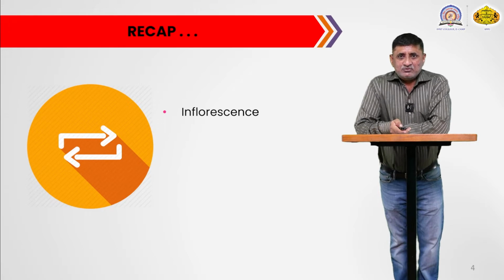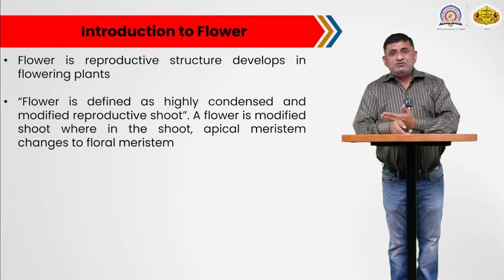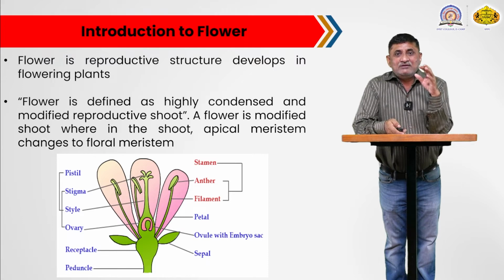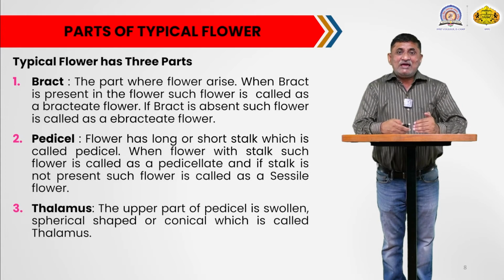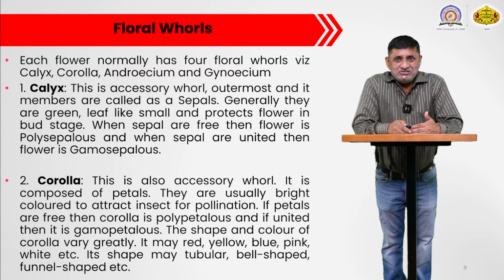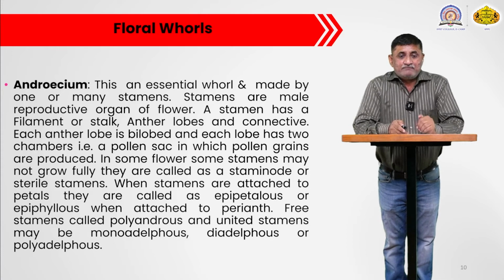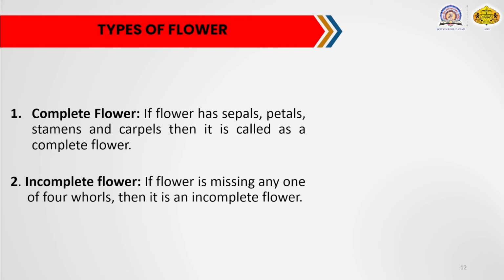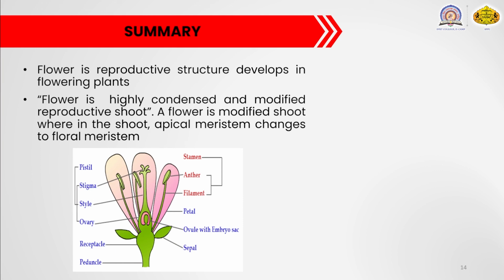Sanjay Khairnar | Flower-Part of Typical Flower | 03-03-2022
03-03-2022 Sanjay khairnar Botany FY BSc Morphology & Anatomy  Flower-Part of Typical Flower S.V.K.T. College